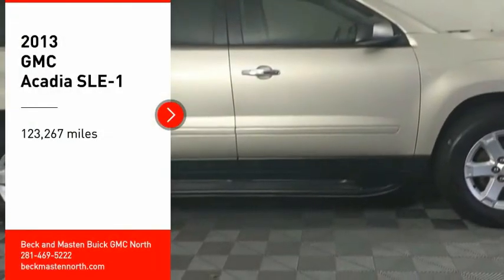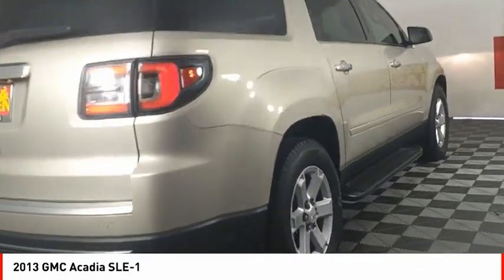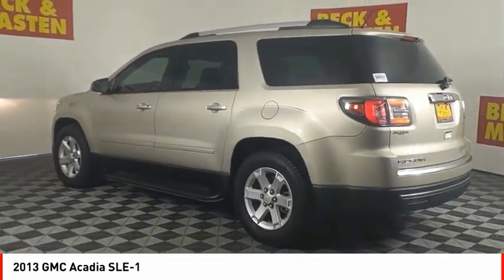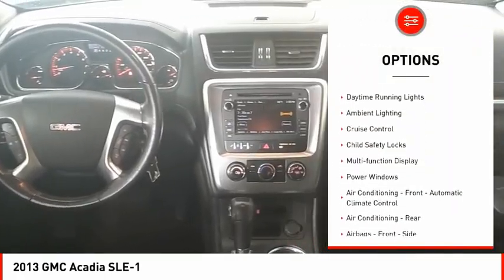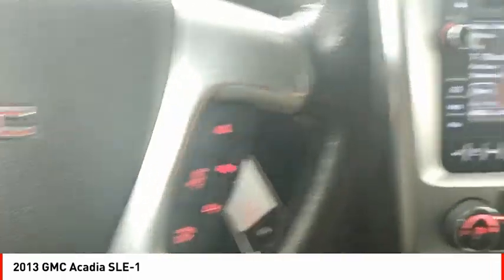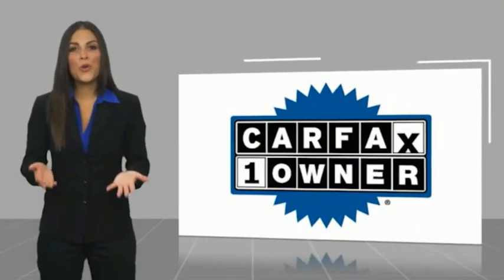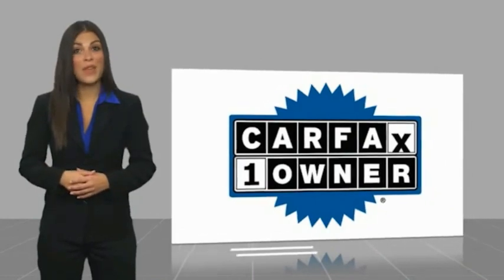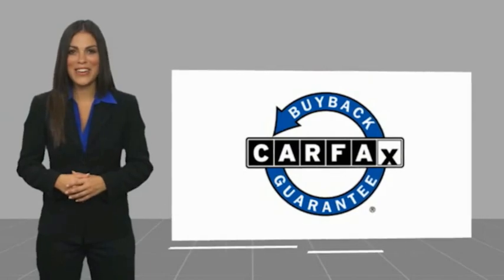2013 GMC Acadia Houston TX Z164251A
2013 GMC Acadia SLE-1

This vehicle is a 2013 GMC Acadia SLE-1, with 123,267 miles driven. It is equipped with a 3.6 Liter 6 Cylinder engine and Fuel Injection, as well as Front Wheel Drive (FWD). The exterior color of this automobile is Champagne and its interior color is Ebony. It has been given a crash test rating of 5 out of 5 stars, making it one of the safest vehicles on the road today.